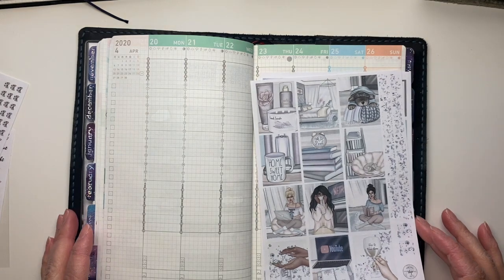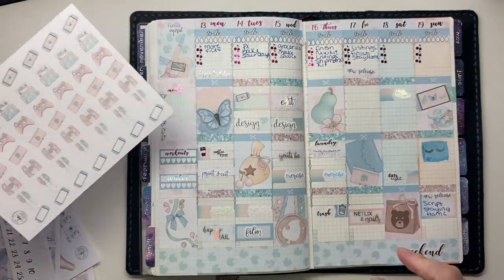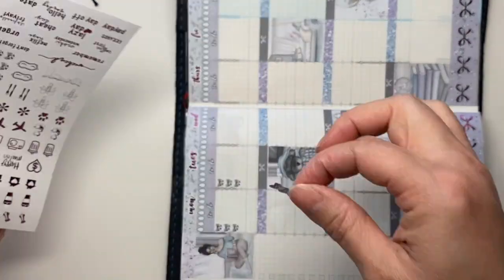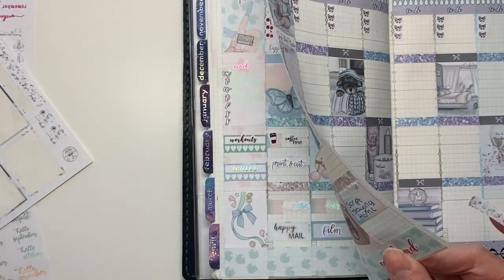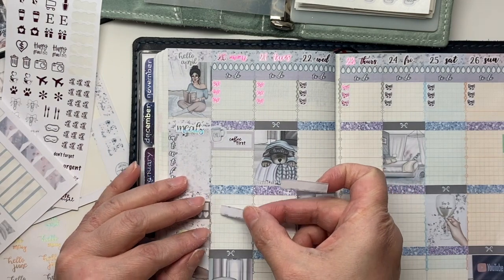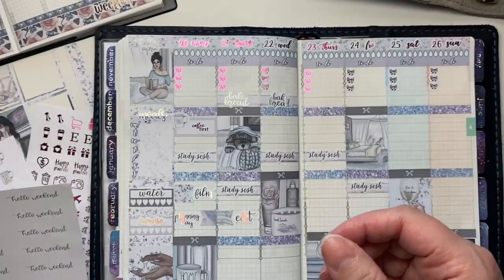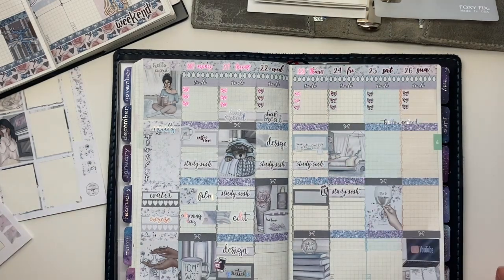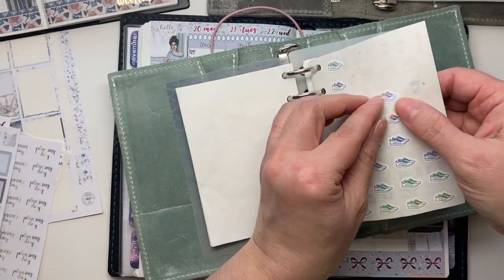Sarah Beth Plans Plan with Me Staying Home April 20-26 Jibun Techo A5 slim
A plan with me using the Staying Home kit by Sarah Beth Plans in Jibun Techo A5 slim.

The kit is available for Hobo Cousin, A6, Jibun A5 slim, Jibun B6 slim and Erin Condren Vertical

Cover is Handstitched Leather T on Etsy.

Music is Believe in Me by Paul Keane (HAAWK)

Video is for adults who love to plan and are looking for inspiration using stickers